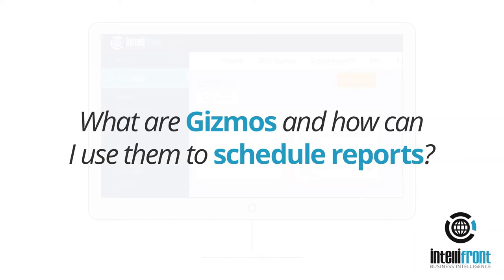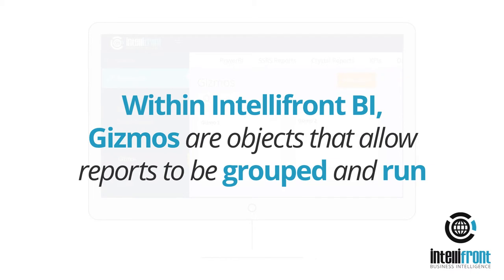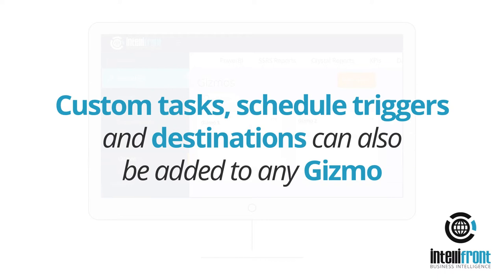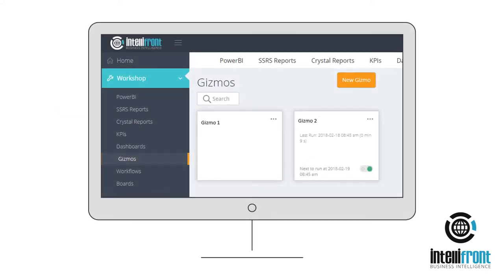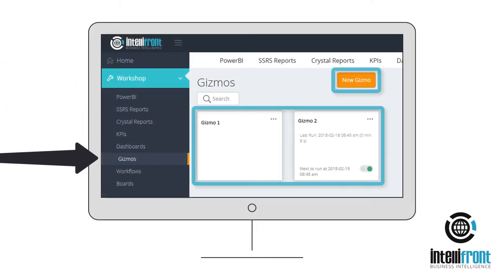What are Gizmos and How Can I Use Them to Schedule Reports?💨🔆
What are Gizmos and how can I use them to schedule reports? Within Intellifront BI, Gizmos are objects that allow reports to be grouped and run. Custom tasks, schedule triggers, and destinations can also be added to any Gizmo. Go to the Workshop Gizmos tag to create them.

✅ KPI Dashboards

✅ Reports & Dashboards